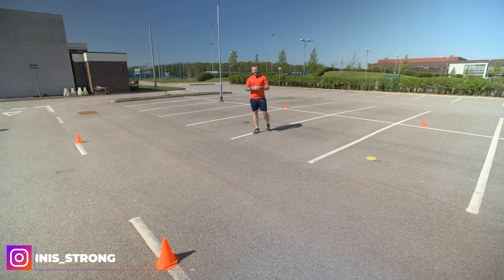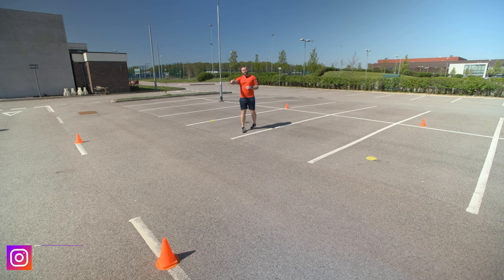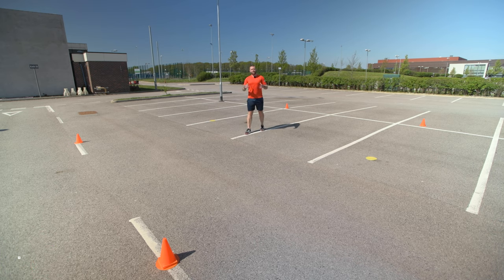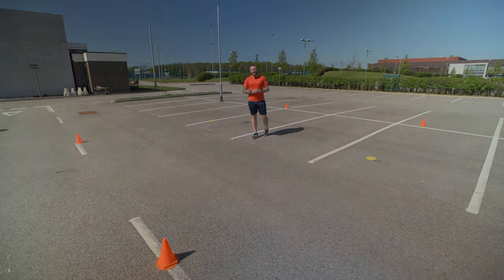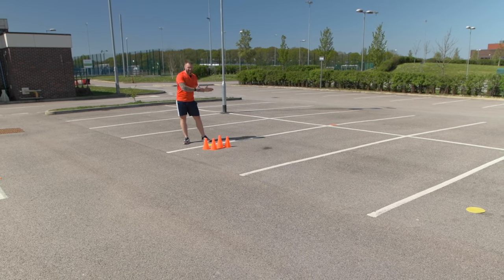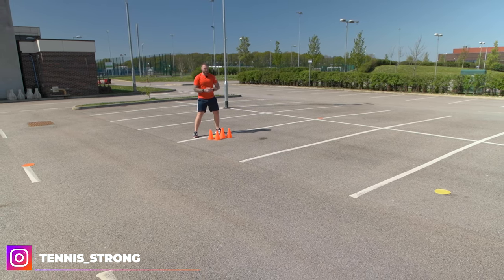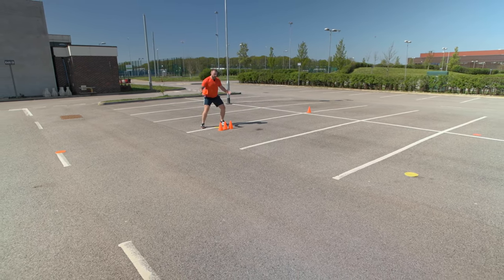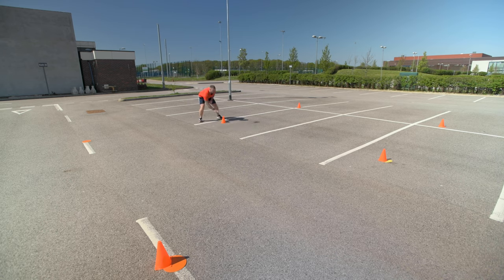Fan Drill - Home Workout Series